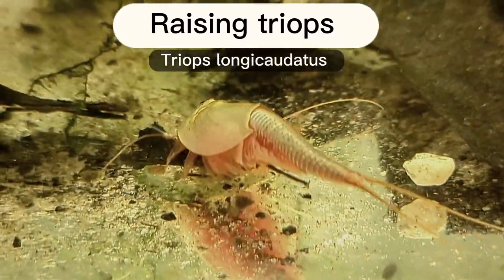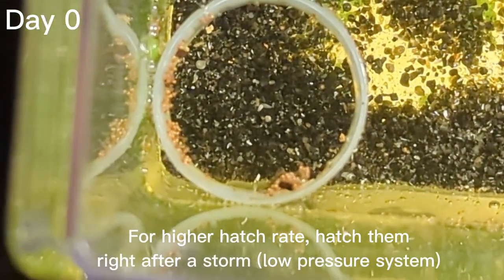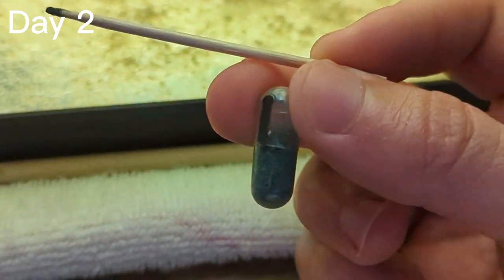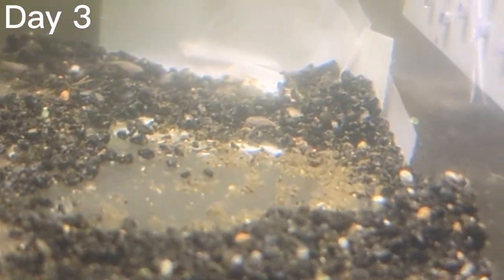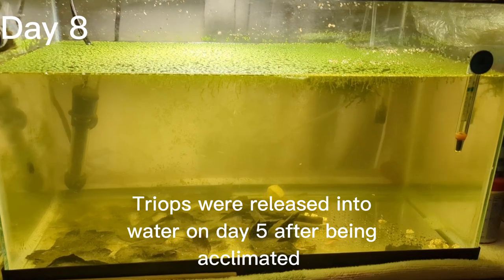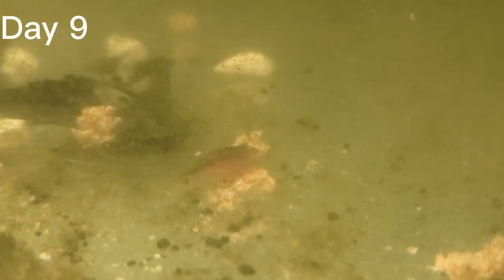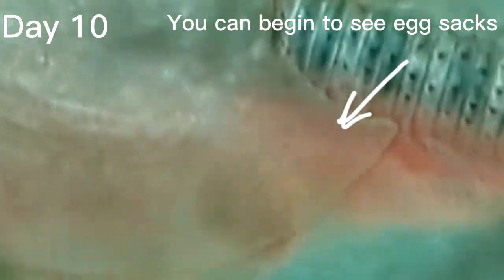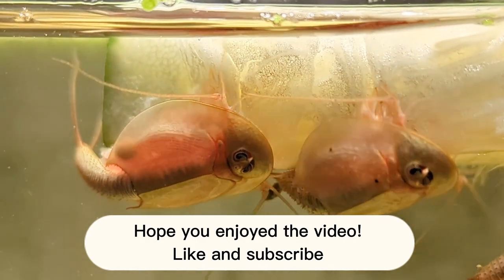How to raise triops: Day 0 and beyond [additional tips in description]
IMPORTANT:
2️⃣See additional info at the bottom on more tips and things I have tested for higher survival rates
Note: Eventually I will put out another video with a more refined hatching method geared towards better rates.

➡️This is my process of raising triops, from day 0 onwards
↪️The triops in this video are triops longicadautus (larger, lighter), and triops cancriformis (smaller, darker). Many species have the same or similar care. The hatchery as shown should contain the egg mixture with your eggs come with it, filled with distilled water. Additionally, adding detritus can help survival rates. 1 day after hatching, feed them a tiny bit of spirulina algae. From there, once the triops change form, start feeding them small bits of adult food. Once they grow larger, give them a diverse amount of food. The favorites I've found are worms and cucumber/zucchini. After about 10 days they'll be ready to lay eggs in their own sand.  These eggs must be dried out for a while before being able to hatch again. Many species of triops do not need to mate to create fertile eggs, just like the 2 species shown in this video.

ADDITIONAL TIPS:
- For the hatchery and main tank, I personally fill with mostly rain water (distilled works fine) and a little bit of spring water and then a couple of squirts of main tank water to introduce algae. Only use rain water for this if you're in an area that you know isn't contaminated.
- A few days after hatching add some minerals to the water, such as adding spring water. you can also add crushed eggshells dust to provide calcium carbonate. this helps with shedding and stabilizing PH. For triops, you want a pH of above 7 and water minerals ~100ppm.
- I have been testing spring water in the adult tank and this has been working good for me: Crystal Geyser Alpine Spring Water 1Gal from Walmart
- eventually I will put out another video with a more refined hatching method geared towards better rates

Document guide:
This roughly follows the video but in text form